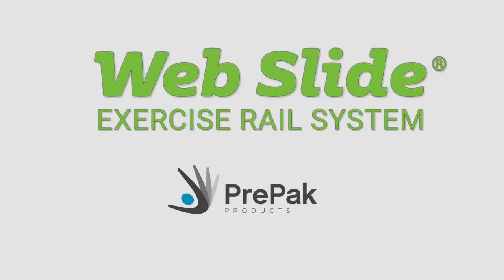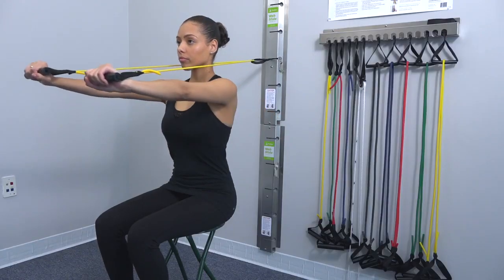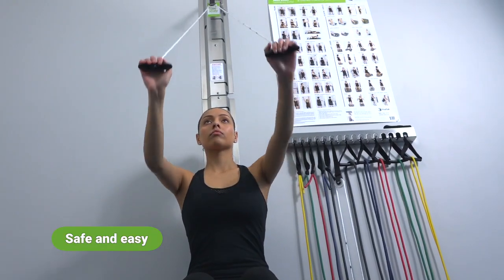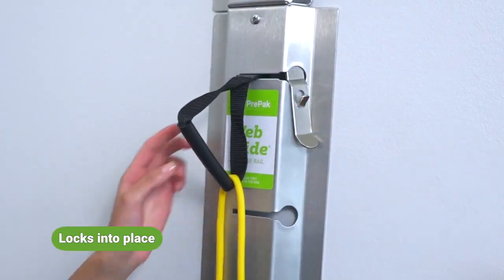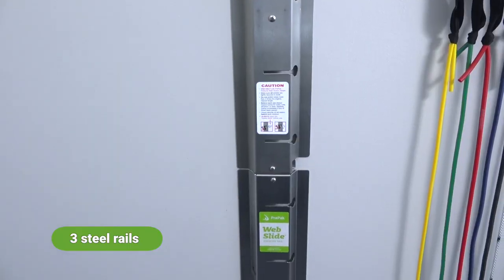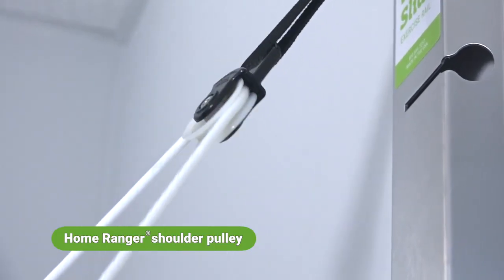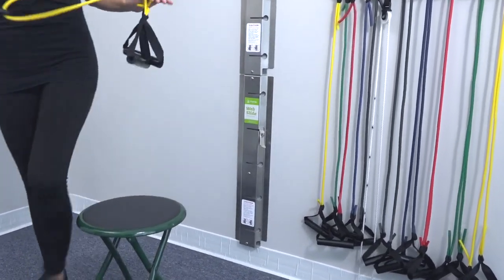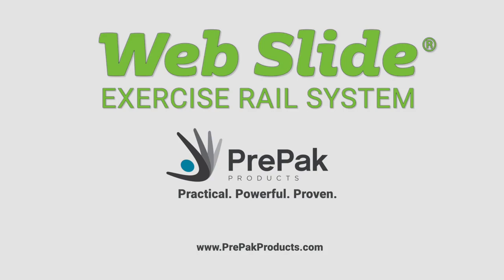Web Slide® Professional System